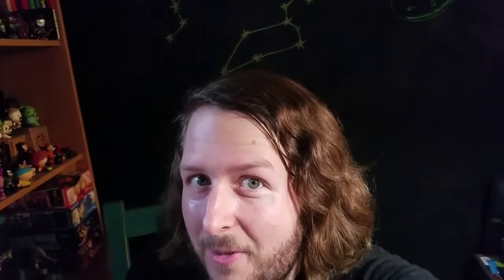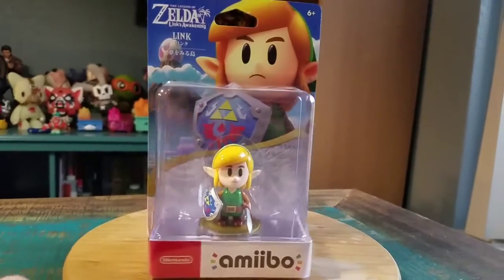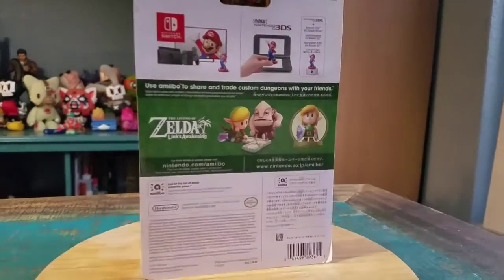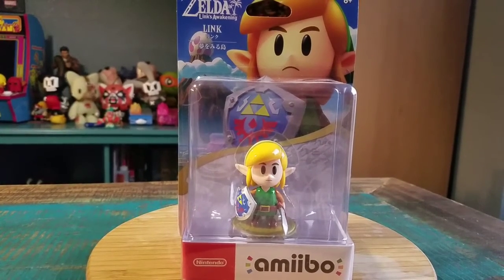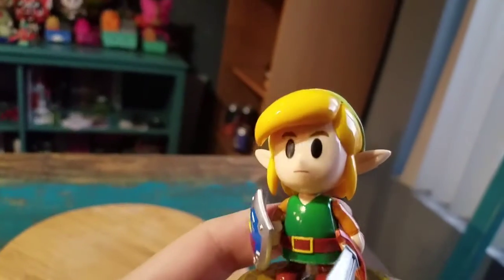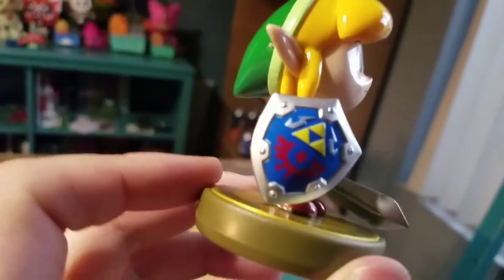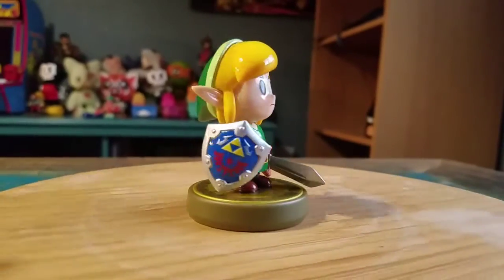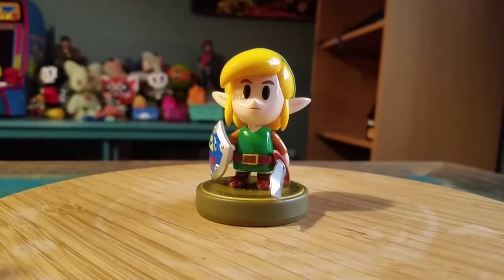Link Amiibo Zelda Link's Awakening Nintendo Figure Review